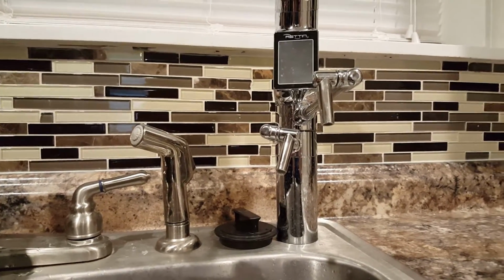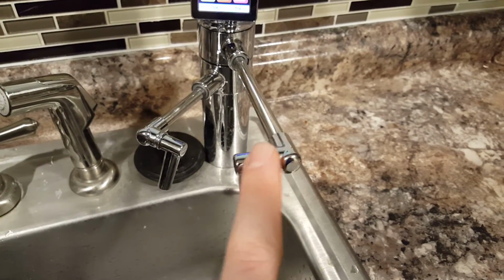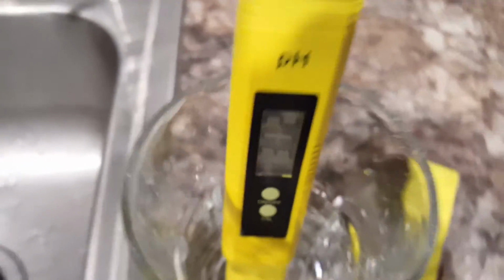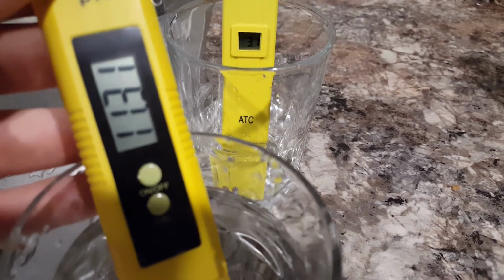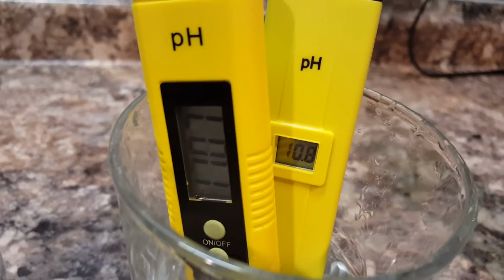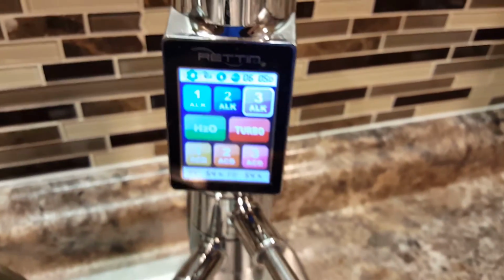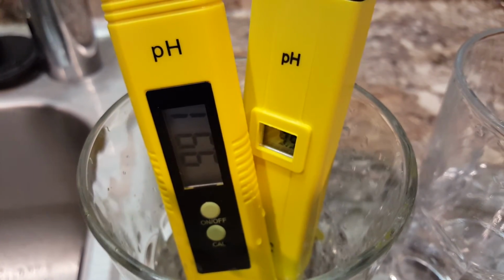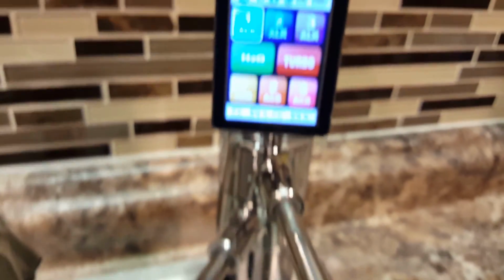Tyent UCE-11 Alkaline Water Ionizer pH Levels Water Test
The Tyent UCE-11 featured in this video produced pH 3.0 acidic water and pH 11.0 alkaline water. Testing was conducted using two separate pH testers.

Vantacool Digital pH Meter
All One Tech, pH & TDS Meter Set